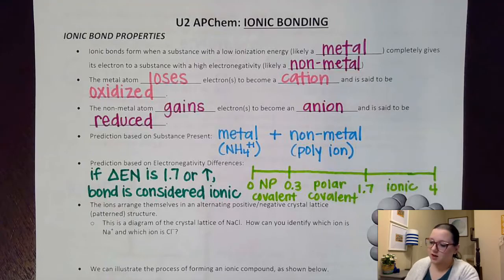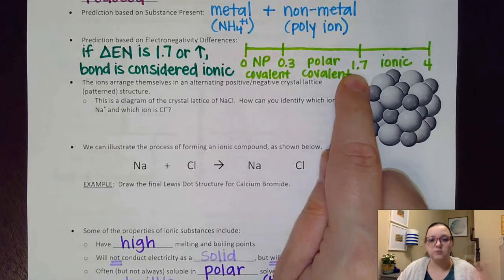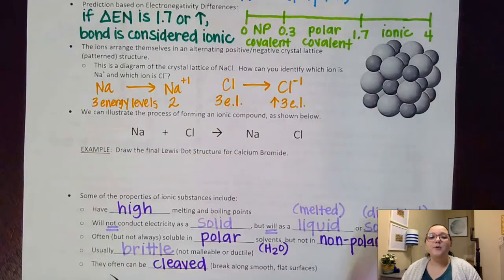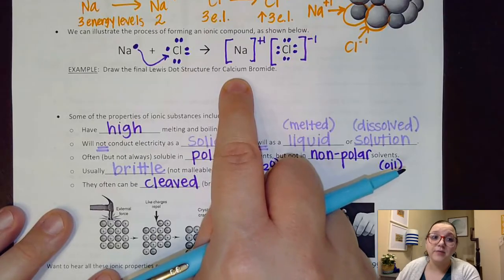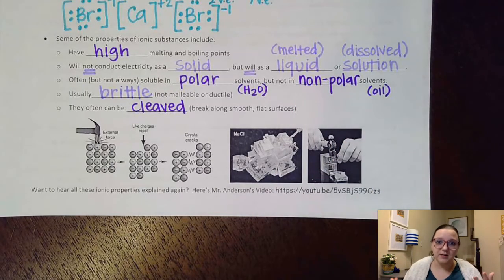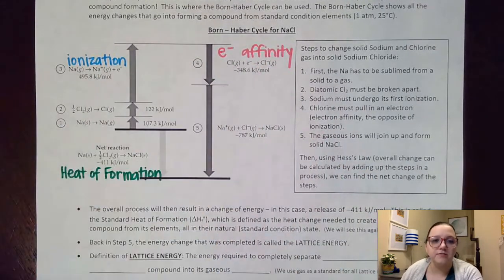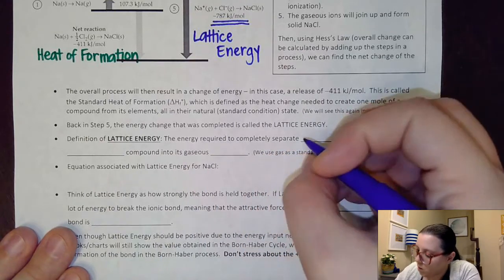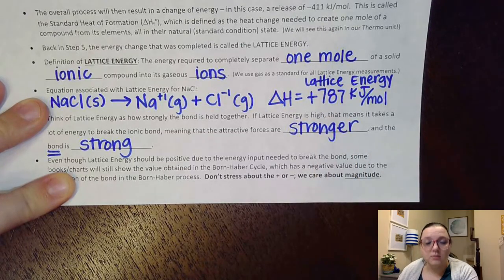AP Chem U2: Ionic Bonding Properties and Intro to Lattice Energy